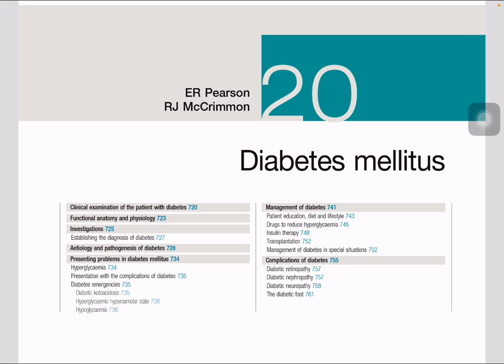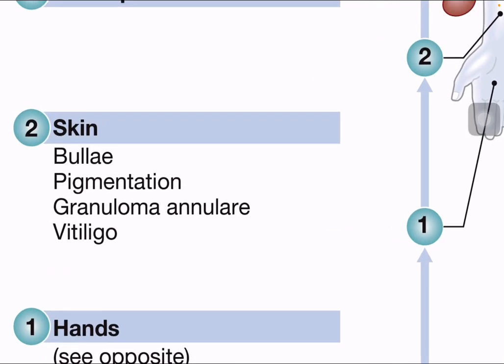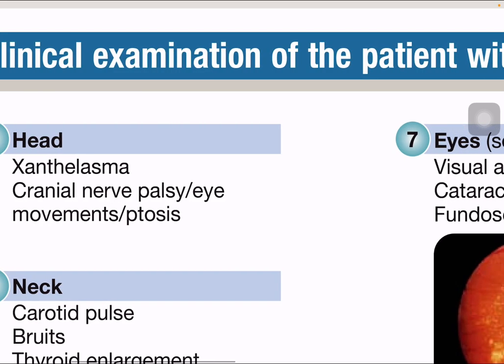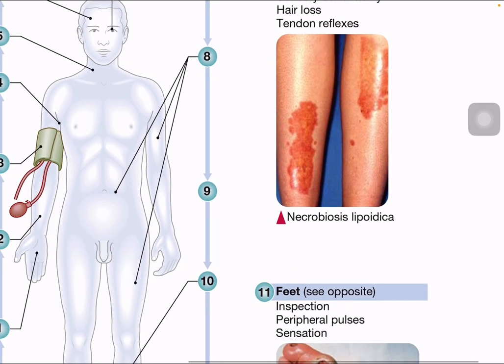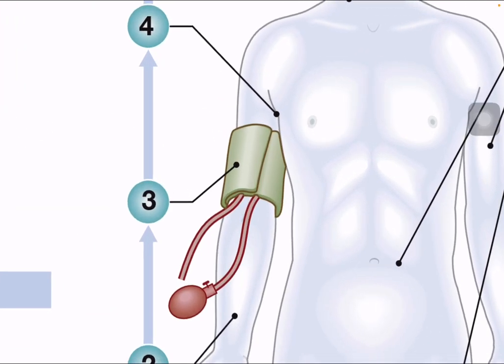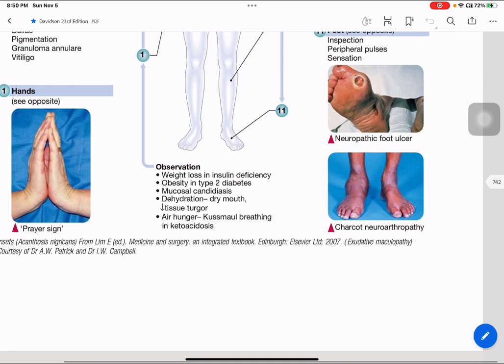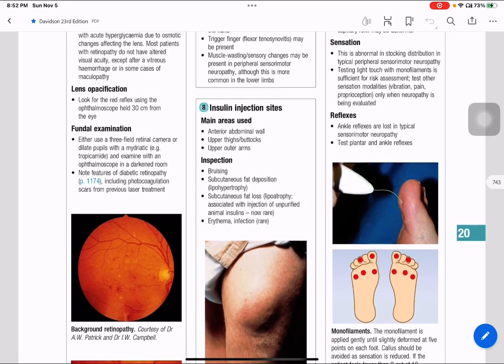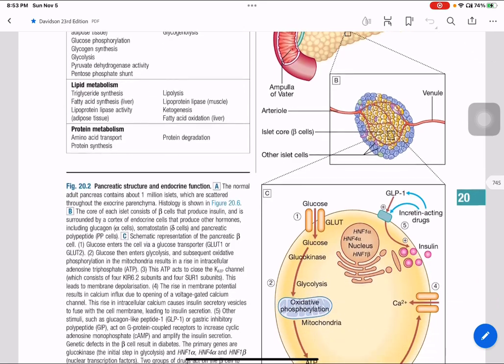Introduction to diabetes mellitus// fcps//MD//INTERNAL MEDICINE//davidson chapter 20-part1